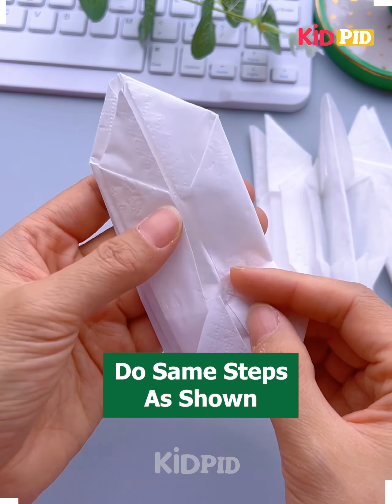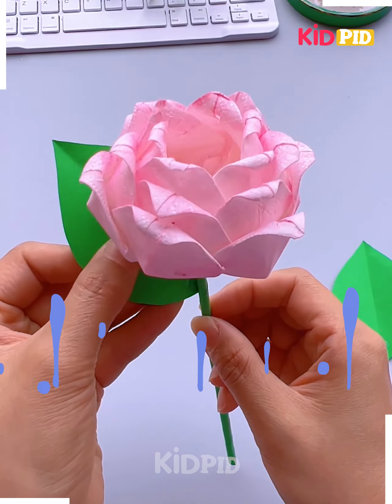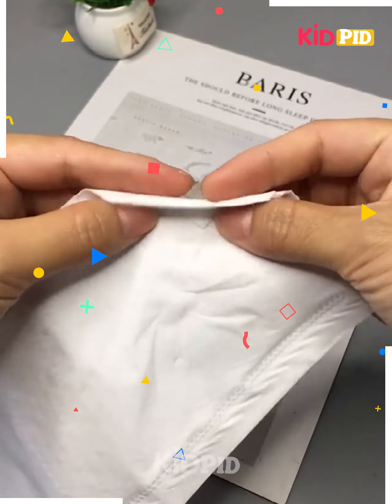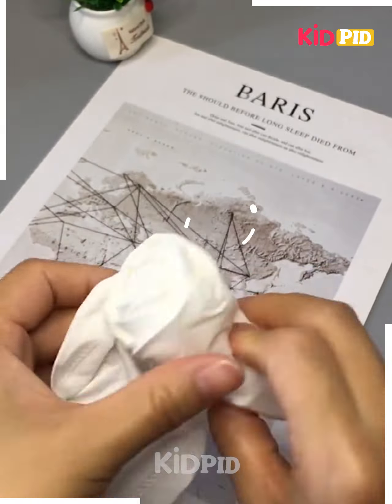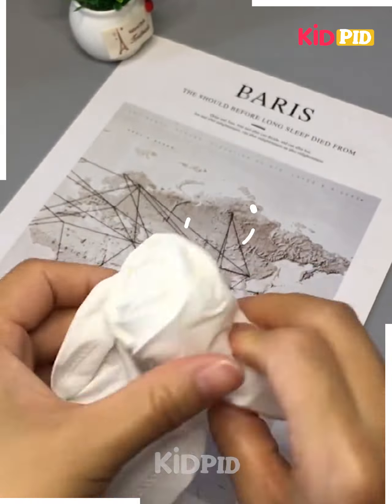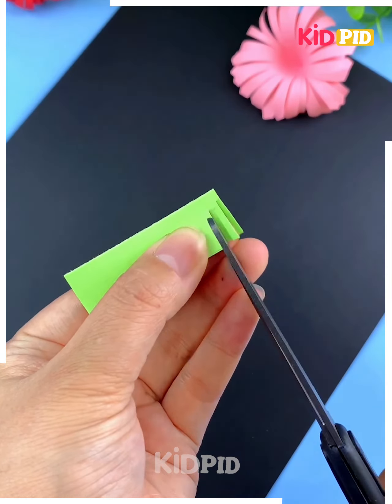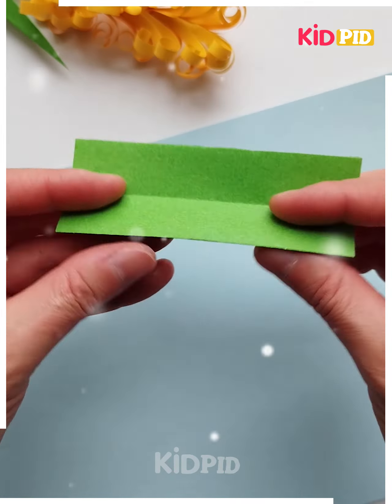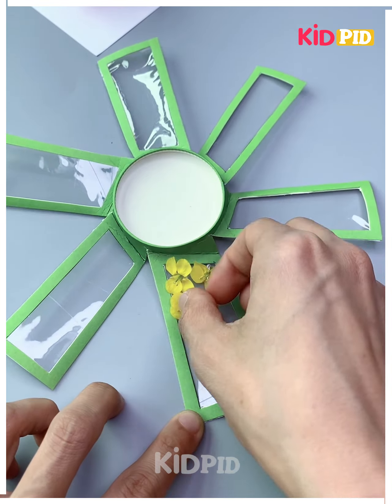How To Make Paper Flowers | Easy Paper Flowers | Flower Making | DIY